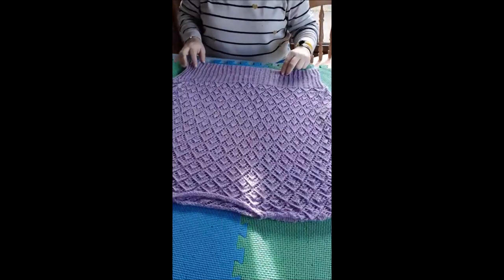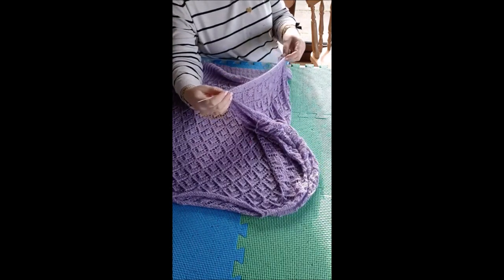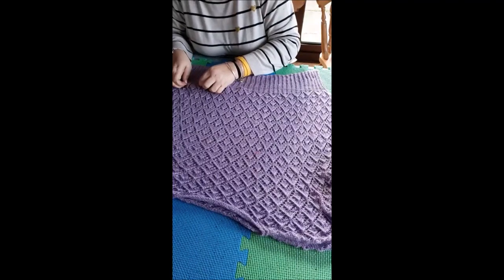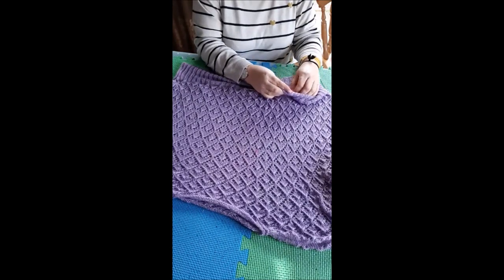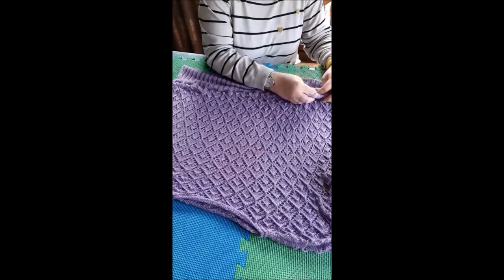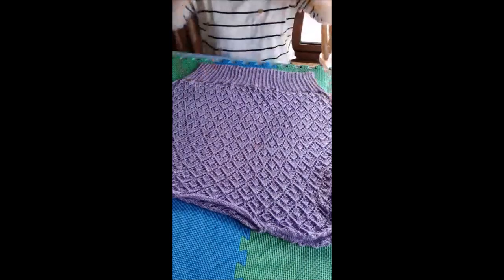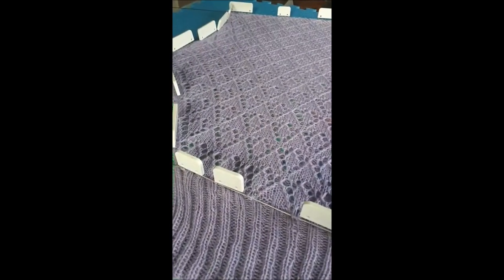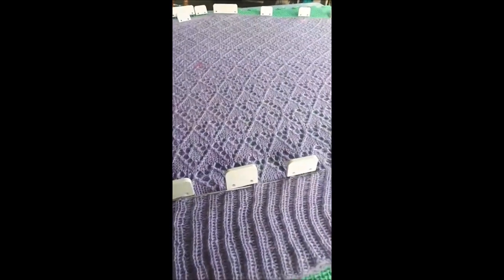How to block a lace sweater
Learn how to block a lace sweater with lace knitting expert Anniken Allis.

This video was recorded as an Instagram Live.